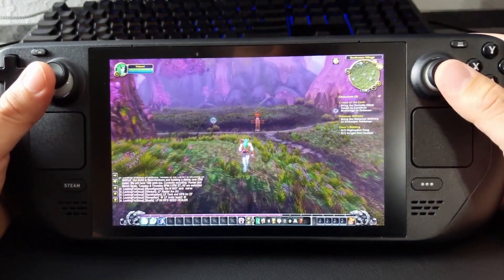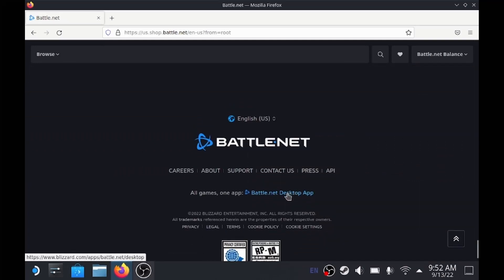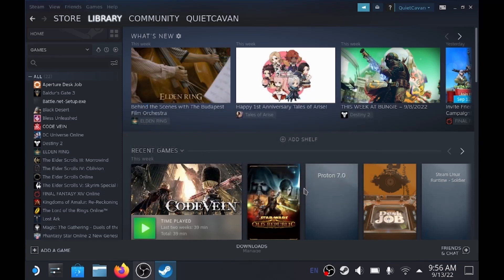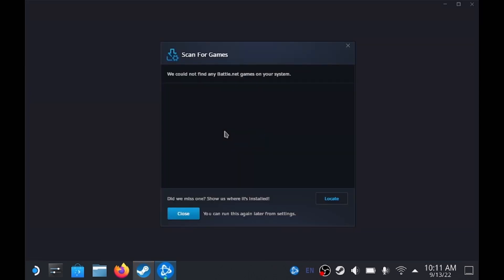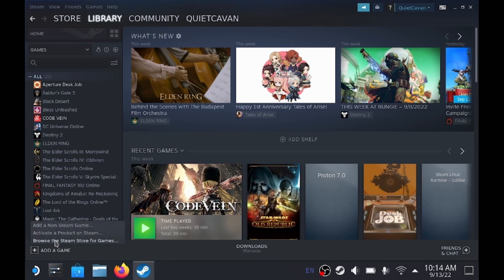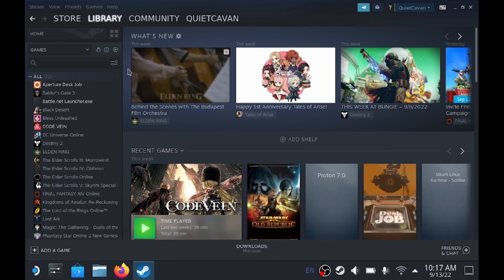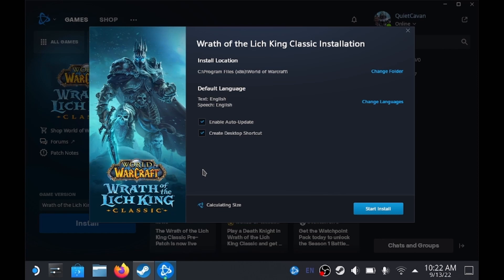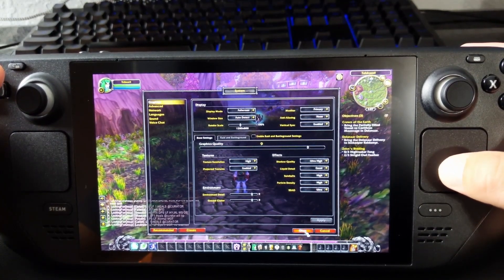Play World of Warcraft on STEAM DECK!!! or any BLIZZARD GAME...EASY!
This video show how to setup and play any Blizzard game on Steam Deck including World of Warcraft. Super easy guide to installing Battle.net Launcher and playing WOW on the go!